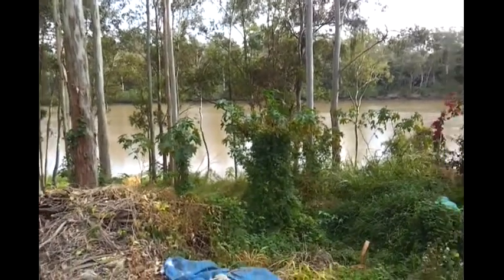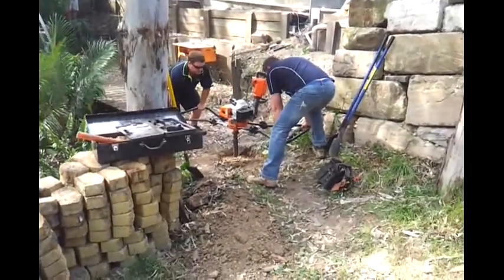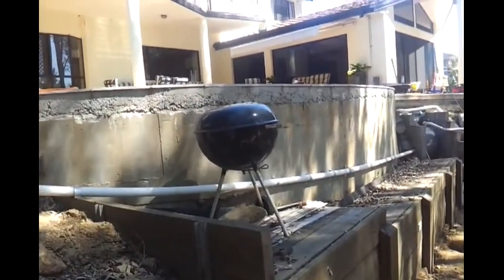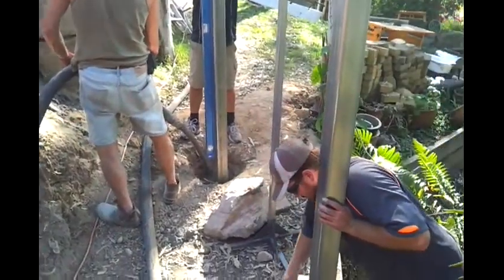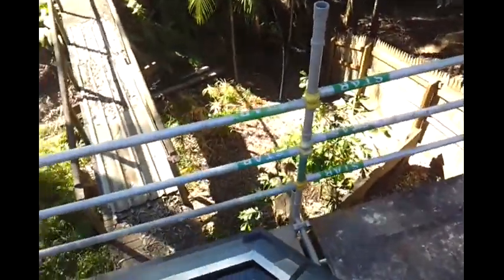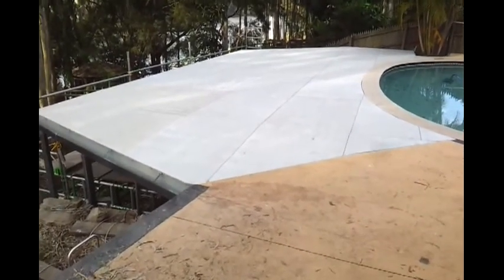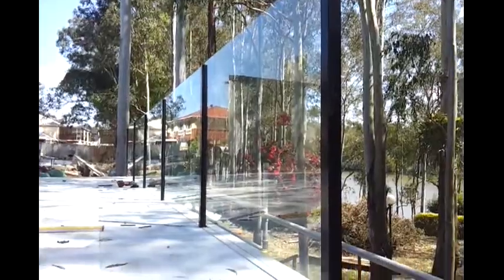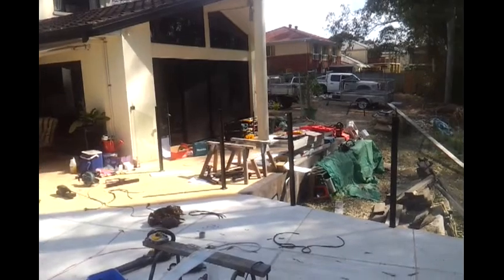Westlake Riverfront Property Bounces Back!!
Brisbane's Finest Deck Builders - Adaptit Group
Check this out!! Need we say anymore!! This is an amazing example of Adaptit's quality of work. This deck is over 4m in the air on the river at Westlake in Brisbane. Coming from the back of a pool (curved) was always going to be a challenge. but not for GK, Shane-O, Lenny & Damo. The boys have got this all worked out. Watch it come to life and become the finest river deck in Westlake!! call Adaptit 1300 i-adapt